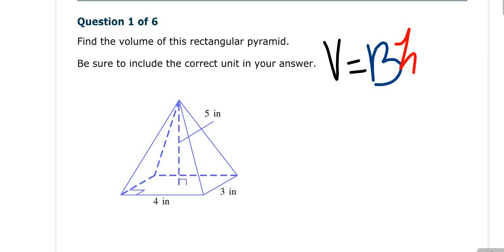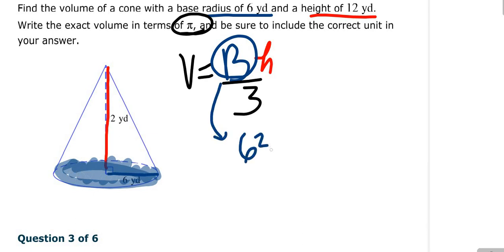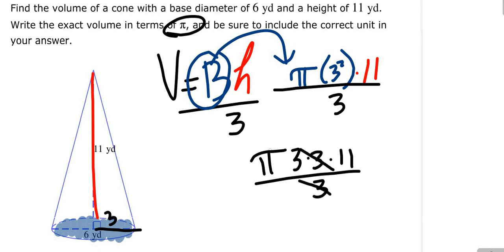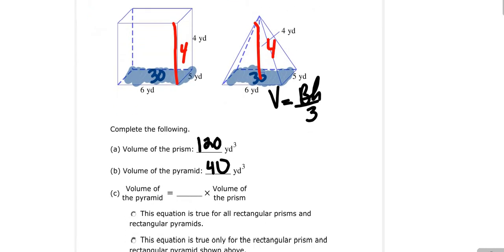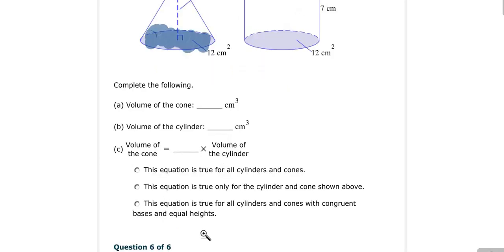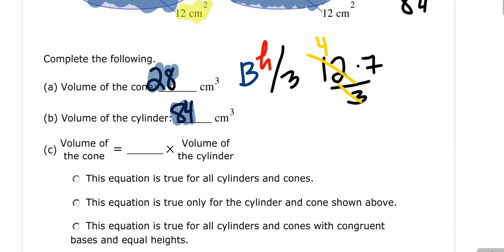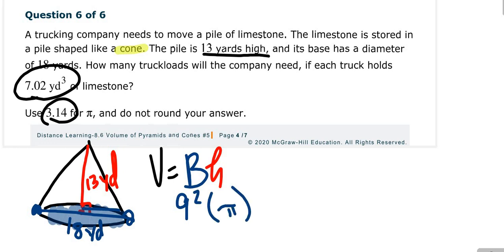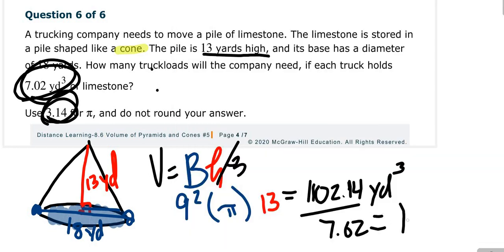Distance Learning-8.6 ALEKS help video